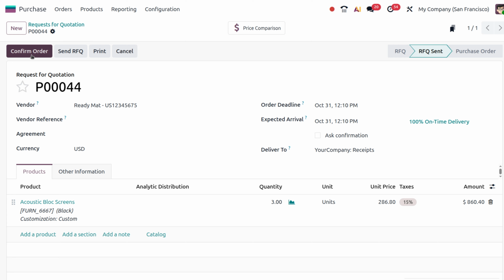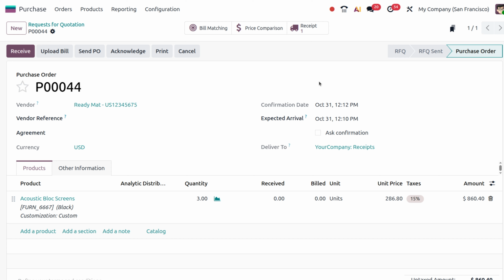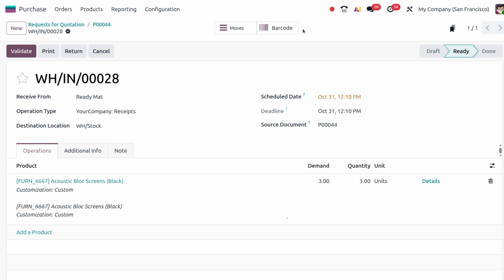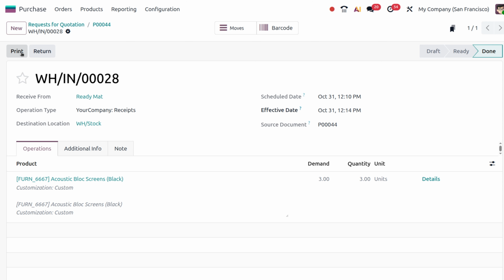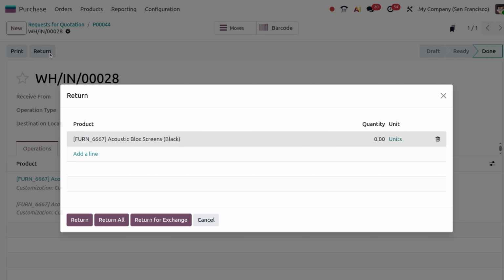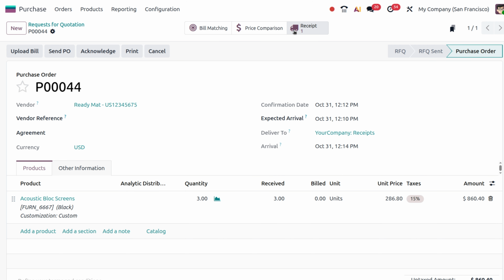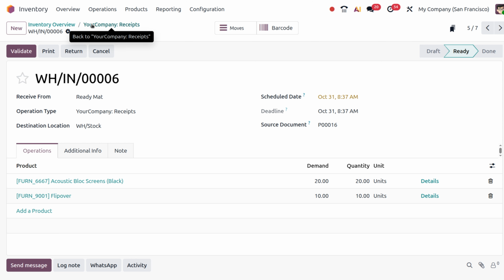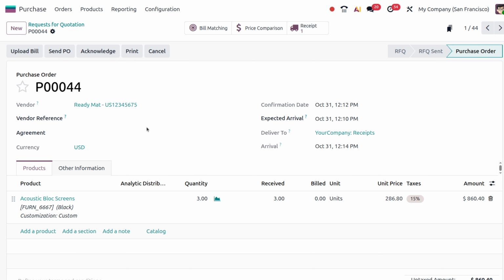Confirm Purchase Orders & Receive Products in Odoo 19 | Part - 03 | Odoo 19 Purchase For Beginners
Welcome back to the Odoo 19 Beginner Series! You've done the hard work of creating and sending your RFQ (Episode 2). Now it's time to close the loop!

In this Episode 3, we focus on the two most crucial steps in the purchasing process: confirming the Request for Quotation (RFQ) to a Purchase Order (PO) and ensuring the seamless link to your Odoo Inventory. This is where the power of Odoo's integration really shines!

We'll show you exactly how the PO triggers an automatic stock move and how to validate the received products into your warehouse easily.